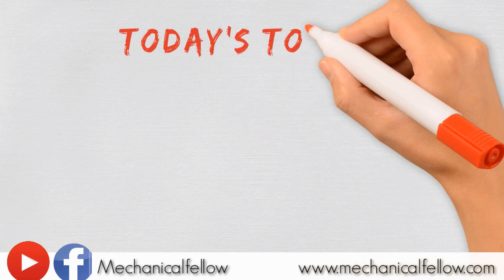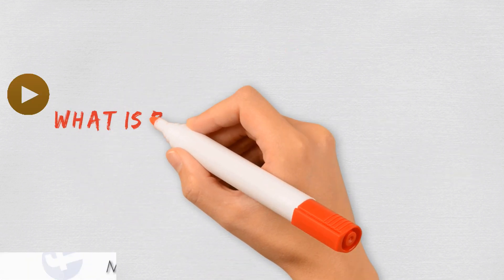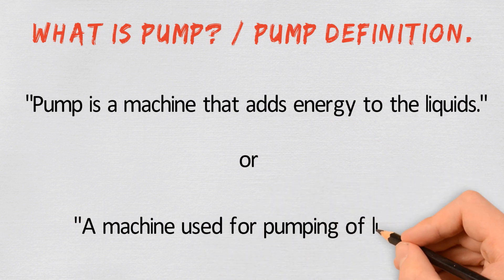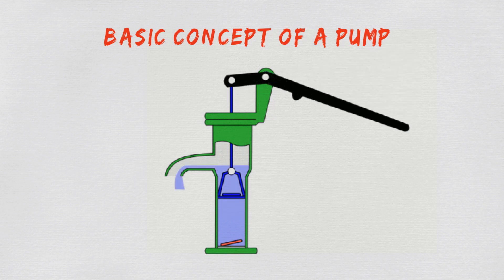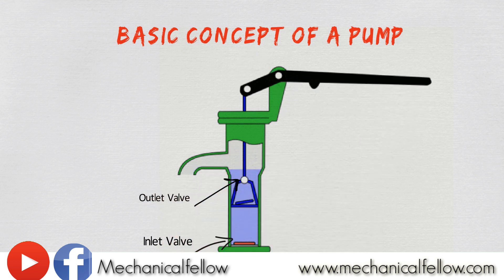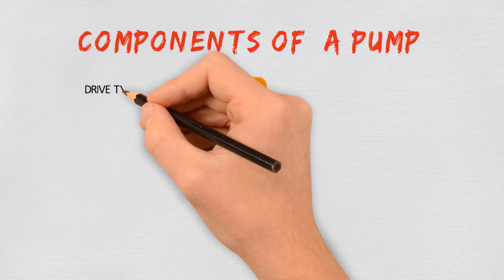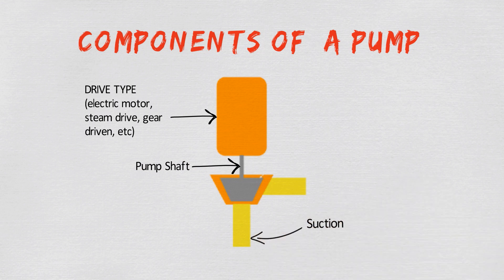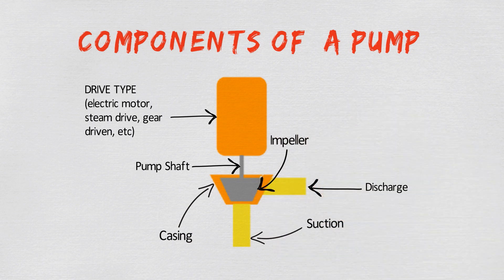What is Pump? Pump Introduction and Working Principle animation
About: MechanicalFellow is the channel where you can find Videos related to Mechanical Engineering and Scholarships.

reciprocating pump pump introduction npsh